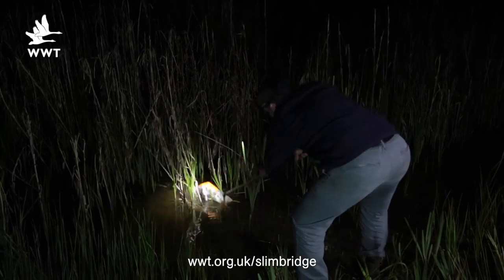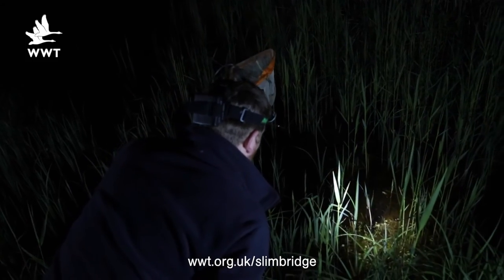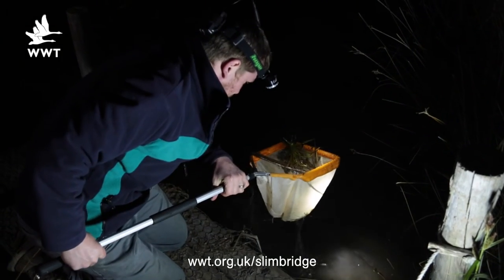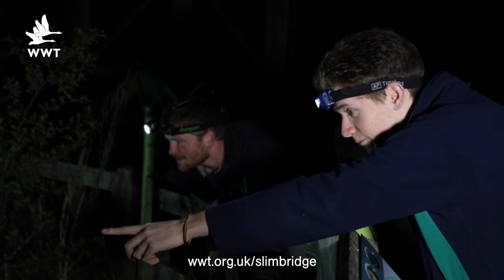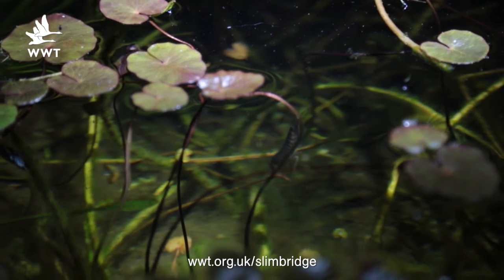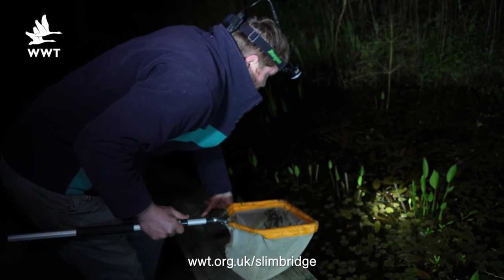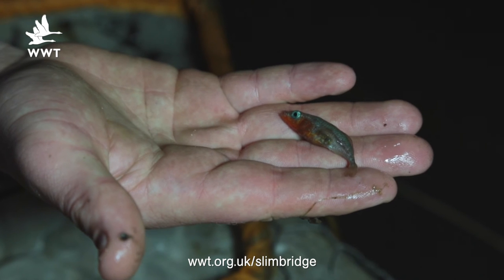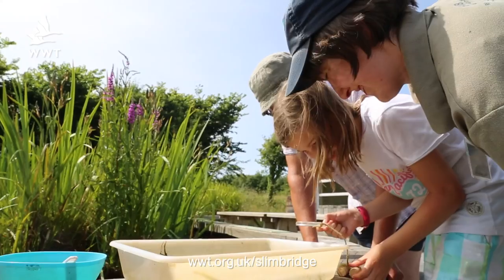WWT Slimbridge WildWatch - May 2016 - Amphibians